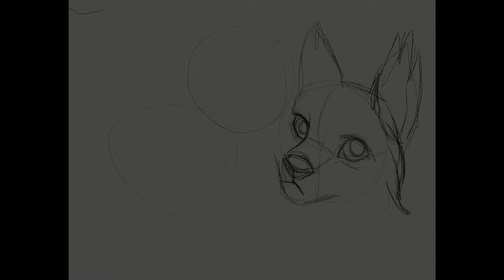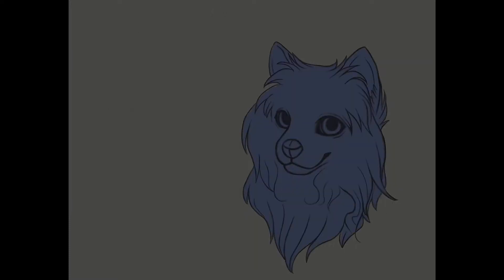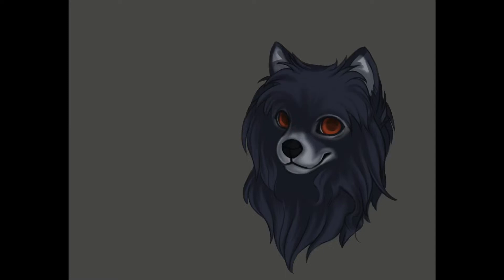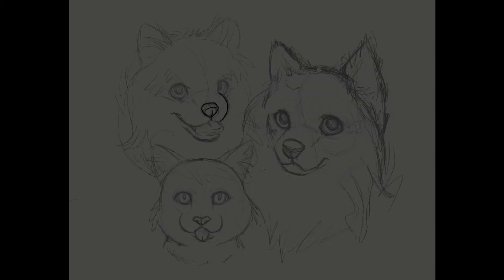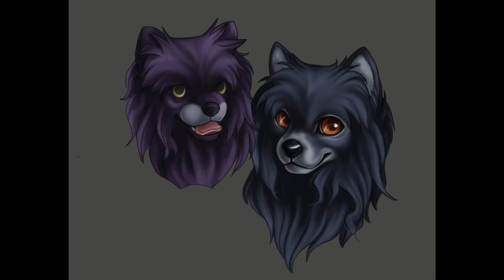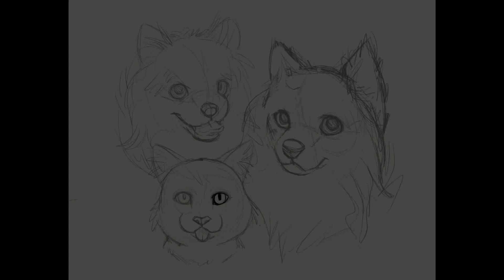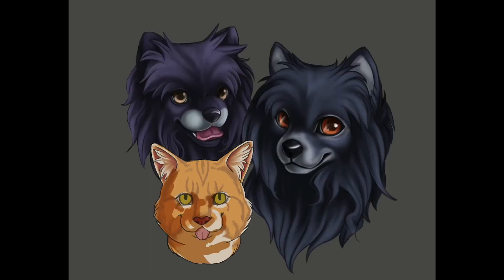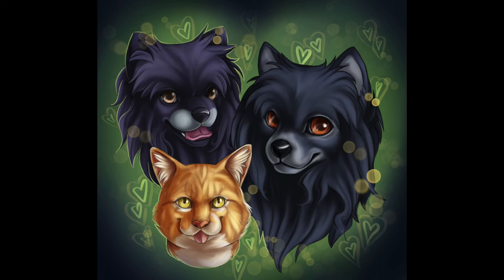FREE Art Wednesday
The winner from my previous video was Blu (12063). They wanted me to draw their 2 Pomeranians and kitty for a memorial.

I will message the winner this Friday. Please keep an eye on your email in case you win!

The winner will receive a final copy signed via PM/email. The video will then be scheduled for the following Wed.

This drawing was created with my IPad Pro in Procreate.

Register on Wajas today!